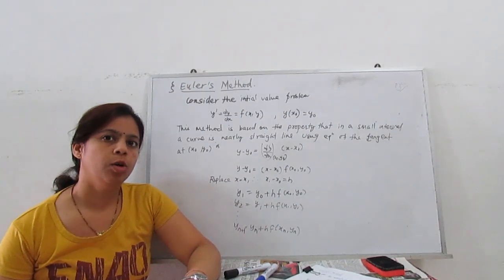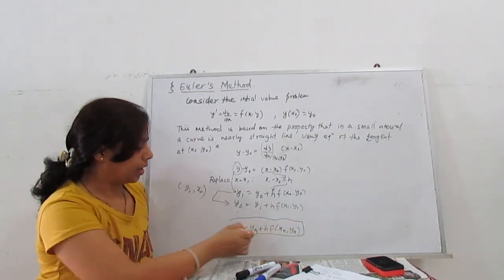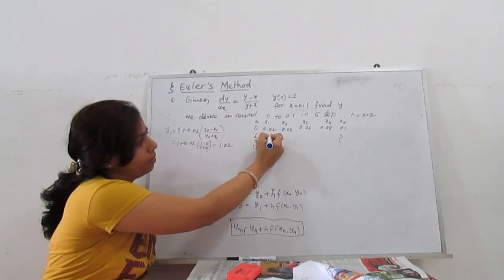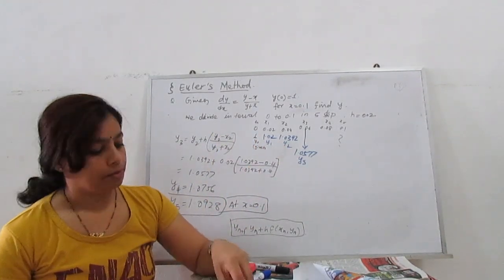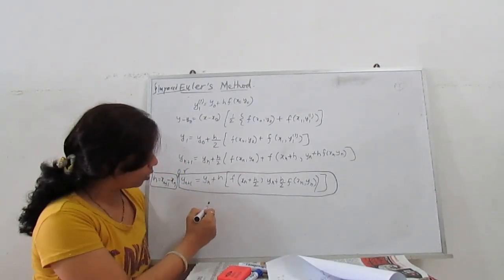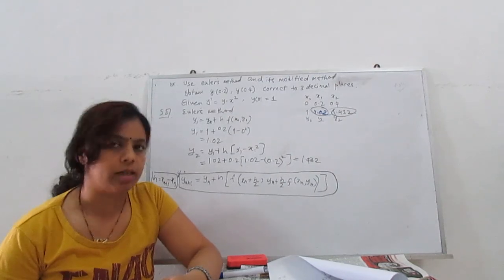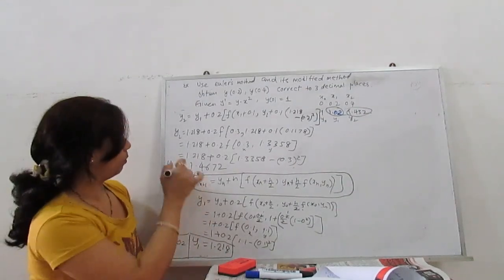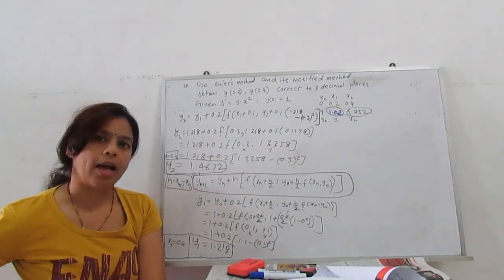euler and euler's modified method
see and learn about euler and euler's modified method